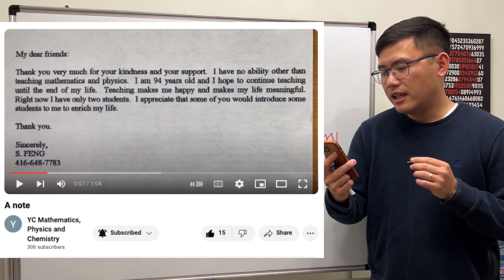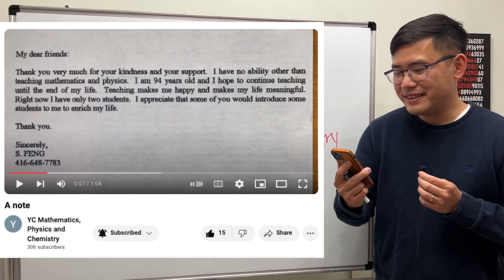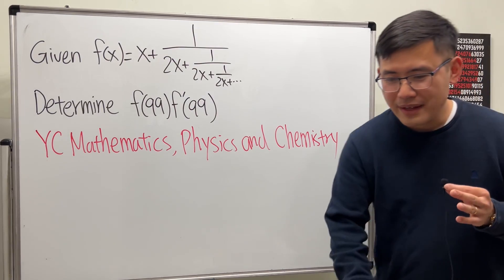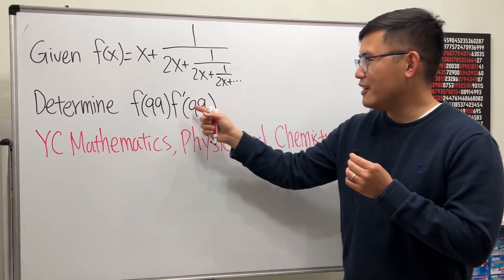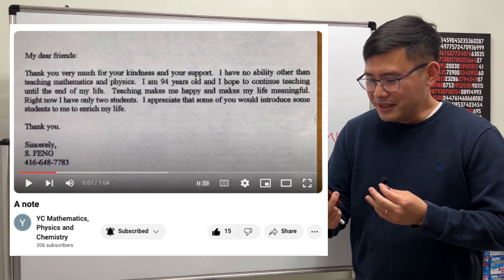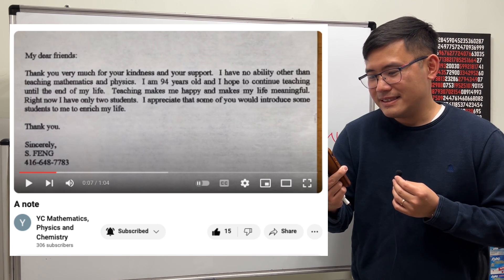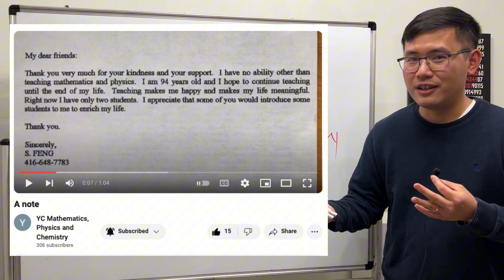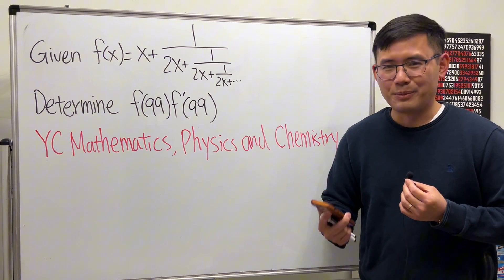Meet the 94-year-old calculus teacher!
Thanks to the YouTube algorithm, I discovered Mr. Feng, a 94-year-old calculus teacher,  @ycmathematicsphysicsandche5659 . He said in his note that teaching makes him happy and makes his life meaningful, which I resonate with so much. I want to make a video to introduce him to you!

Ben D,   Grant S,   Erik S.   Mark M,   Phillippe S.    Michael Z,    Nicole D.